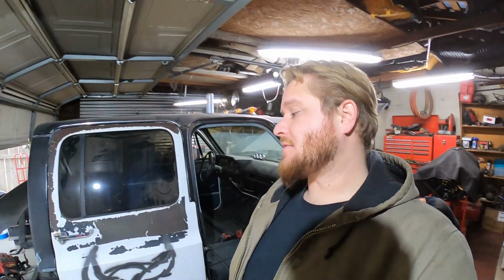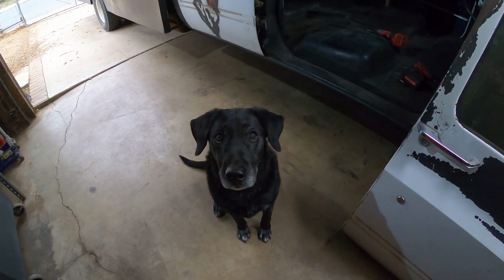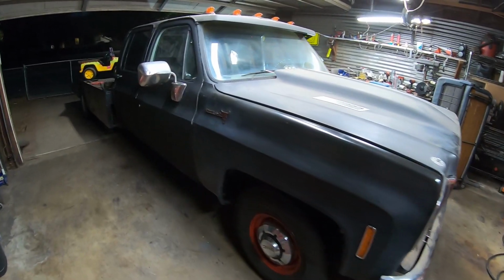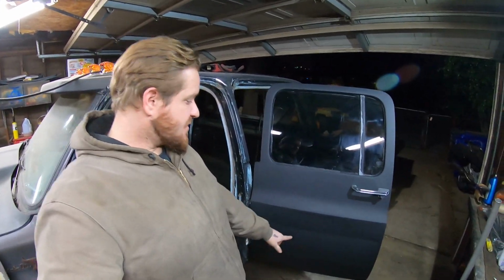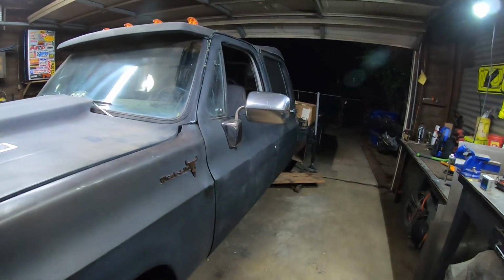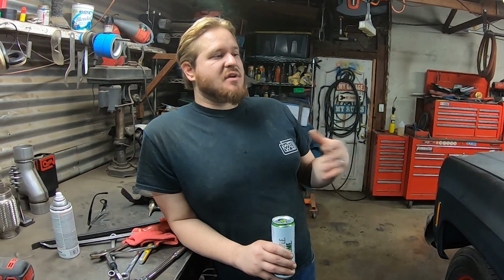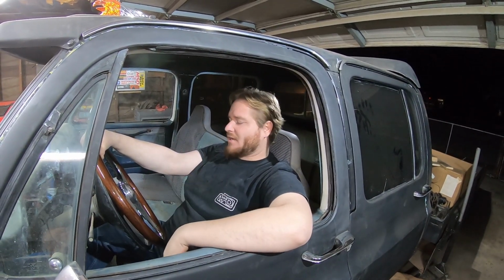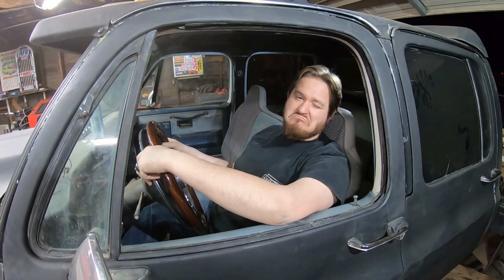e.17 Project Hidalgo has doors! We can finally take a breather!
after some struggle and massaging, we now have all new sheet metal on the floors to get rid of our pesky rust! We also managed to get all the doors back on and swinging nicely too. Now we can take a break for a little while to play with some other projects and hopefully get her Caddy motor singing...